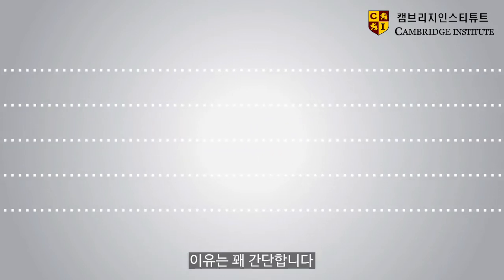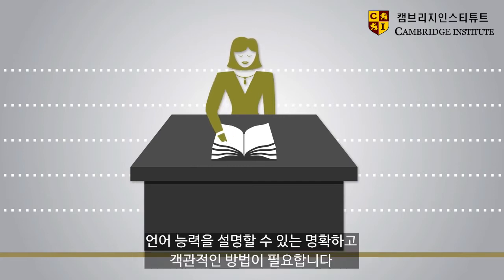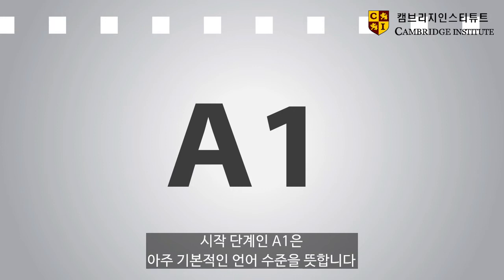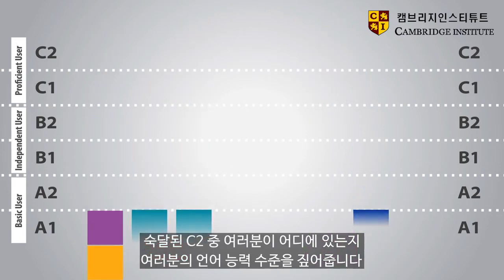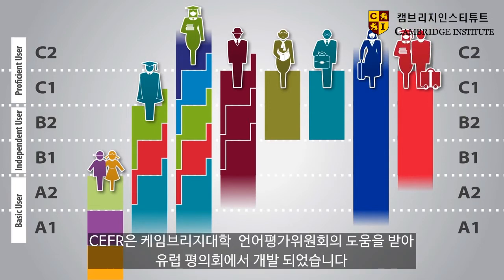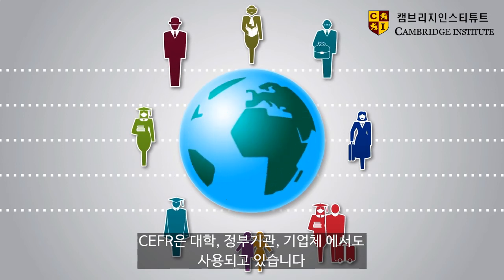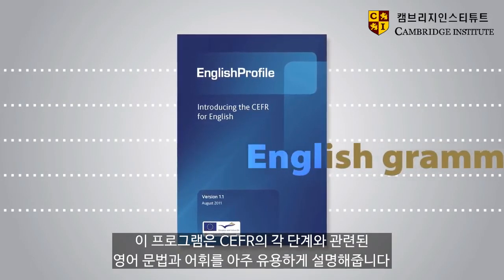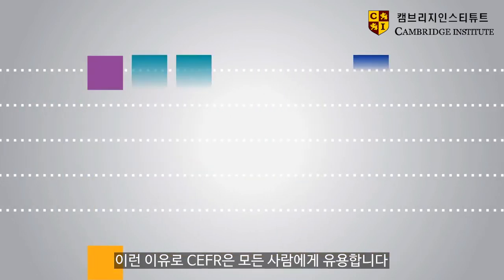What is the CEFR